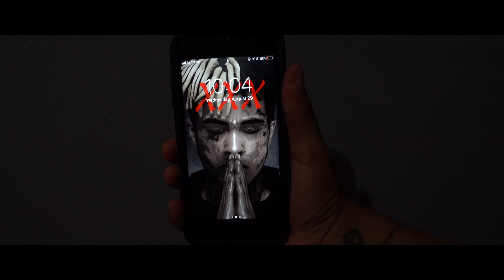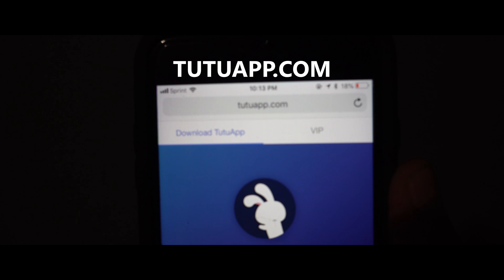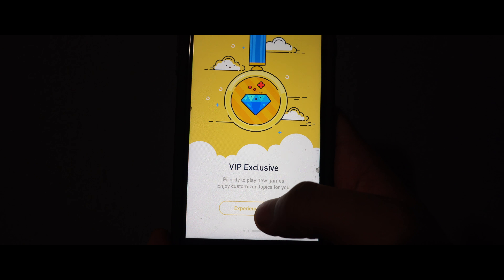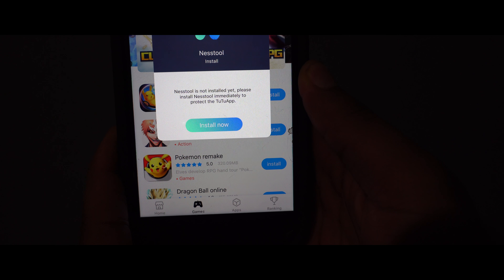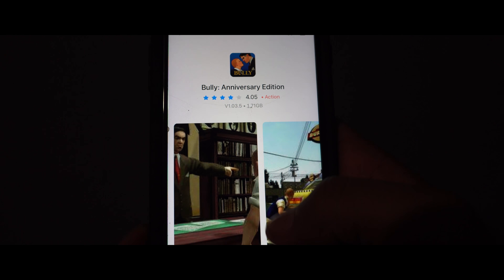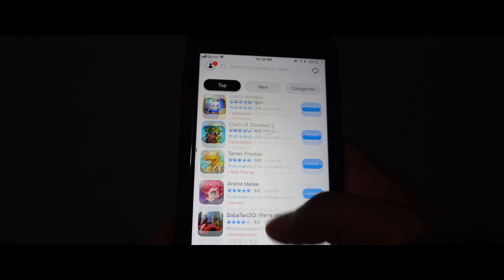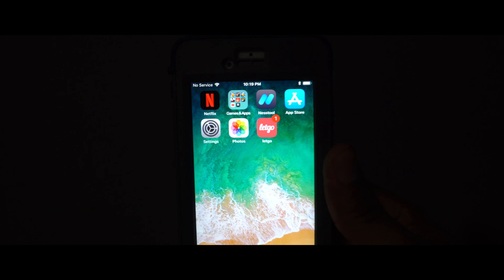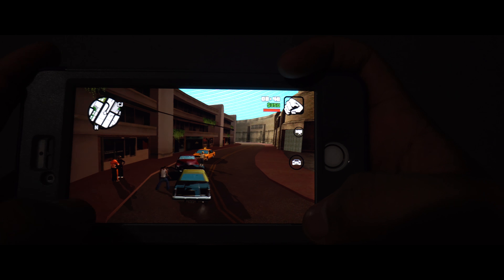HOW TO DOWNLOAD GAMES AND APPS FOR FREE ON IPHONE USING TUTUAPP (100% ACCURATE)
did this video just to help people thats trying to buy games but cant afford it or doesnt really wanna buy it .

YOU CAN GET GAMES LIKE GRAND THEFT AUTO , BULLY , POKEMON , POKKEN , MAX PAYNE & MUCH MORE ...